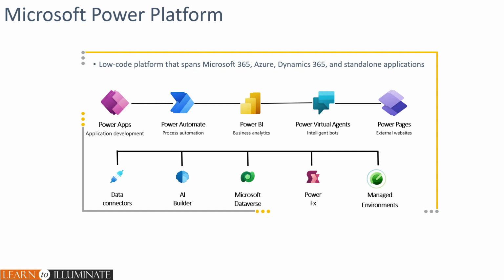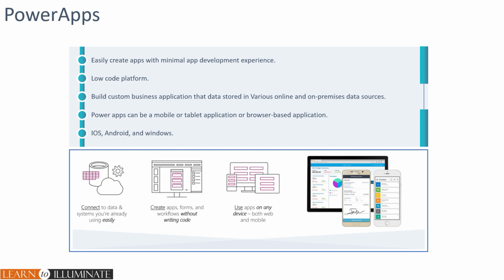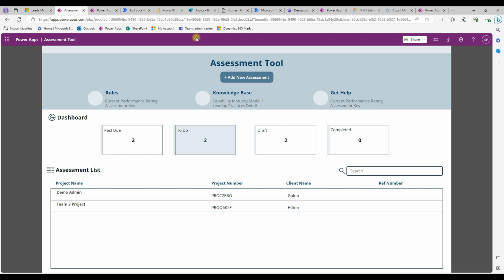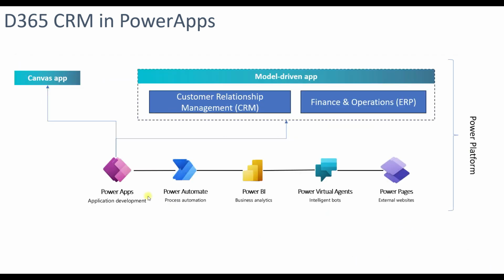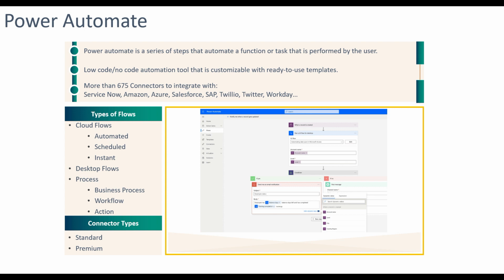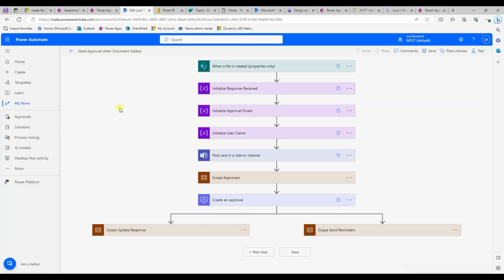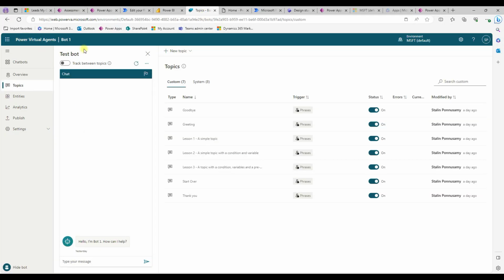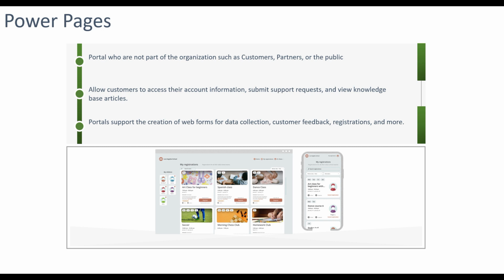Session 4 - Introduction to Power Platform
In this engaging and informative video, we'll take you through the exciting world of Power Platform, designed to empower you to easily create custom solutions and automate workflows.

What is Power Platform? - Get a clear understanding of this powerful suite of tools that includes Power BI, Power Apps, Power Automate, and Power Virtual Agents.